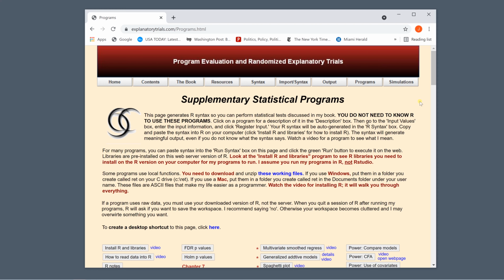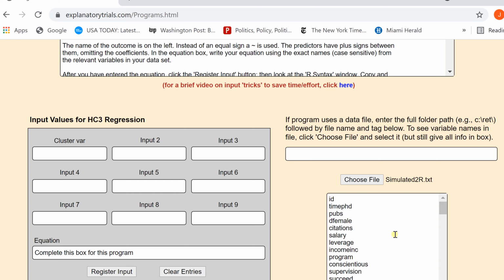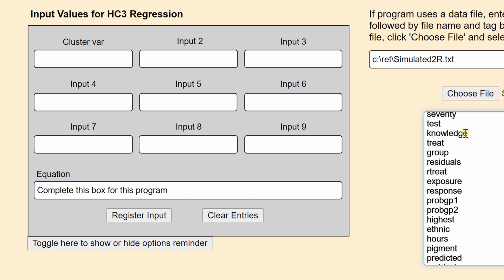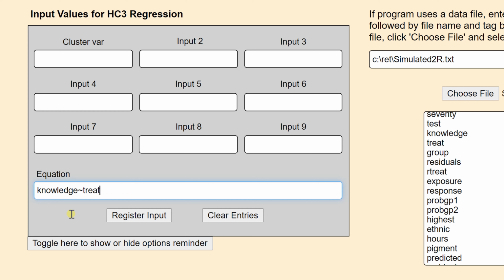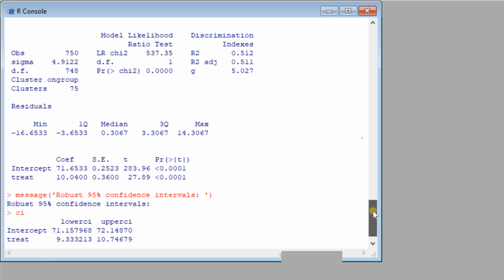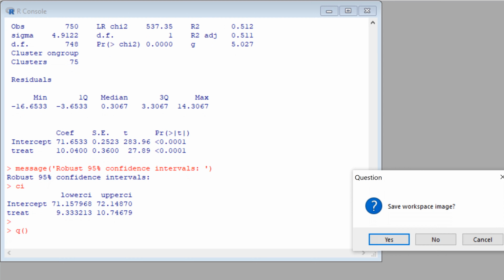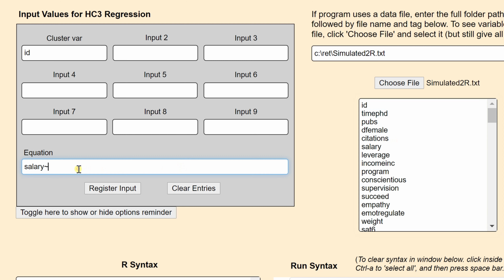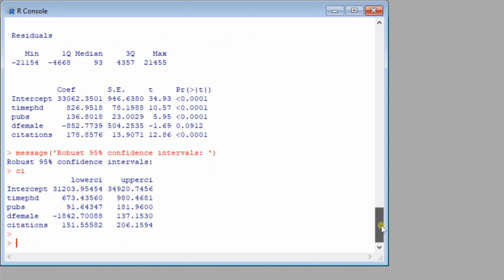HC3 Huber-White Regression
Performs robust regression with sandwich estimator